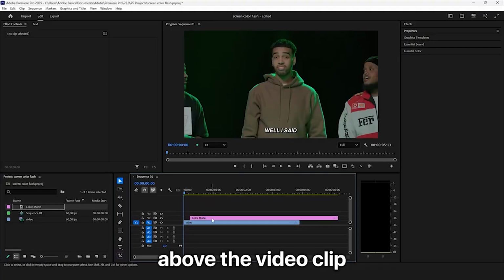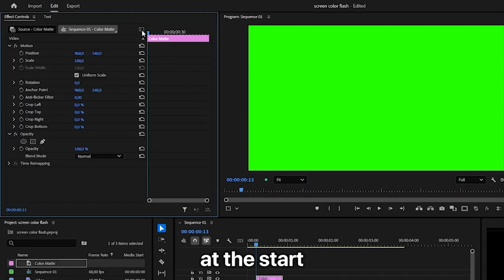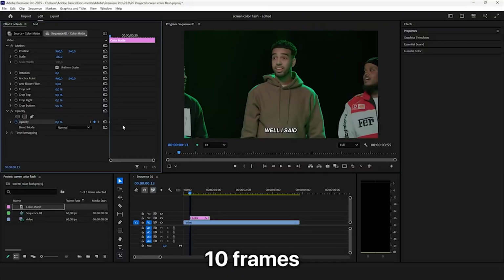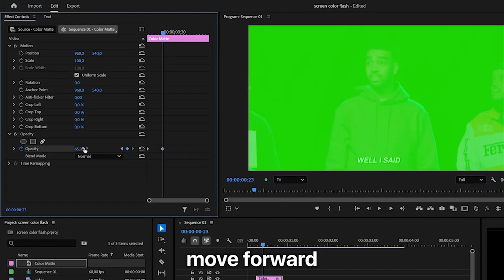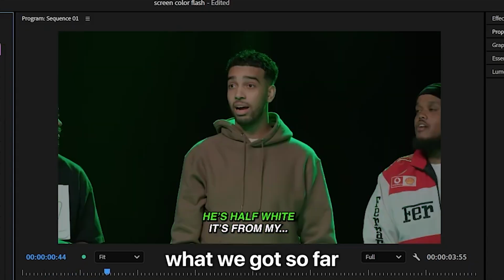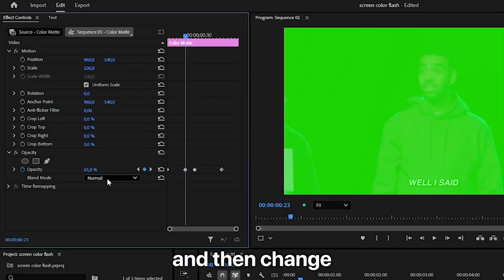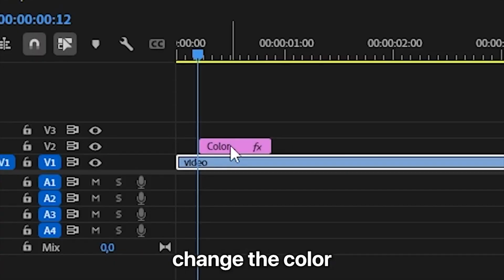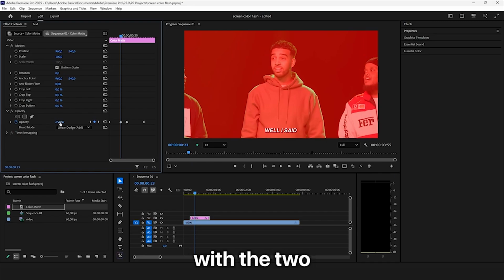This Color Flash Effect is EVERYWHERE#videoediting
🎬 The Color Flash Effect is the secret weapon for making dynamic music videos, hype intros, and engaging TikTok/Reels. Learn how to do it properly in Premiere Pro in under 3 minutes.
⏱️ **TIMESTAMPS:**
0:00 - Examples & Why It Works
0:35 - Method 1: The FASTEST Way (Lumetri Color)
1:20 - Method 2: The SMOOTHEST Way (Adjustment Layer)

🎛️ **MY GEAR & PRESETS:**
💬 **Challenge:** Use this effect and tag me on Instagram @[Zoomcoree]! I'll feature my favorites.